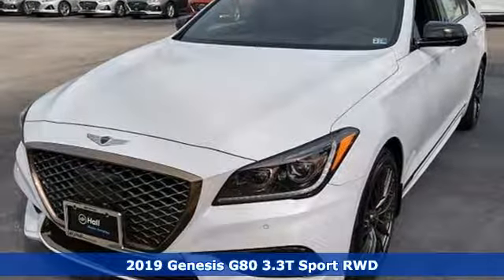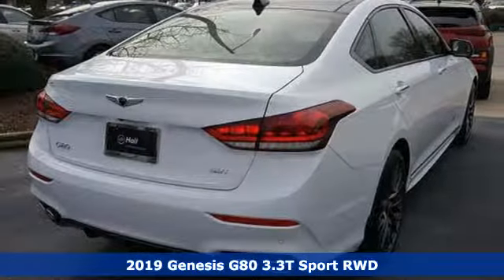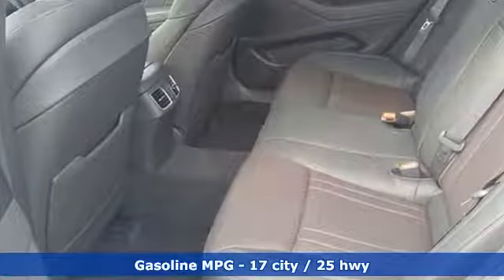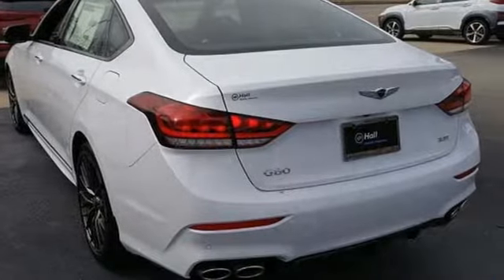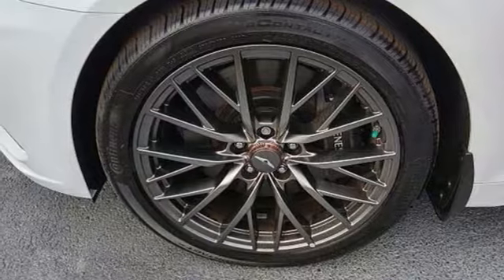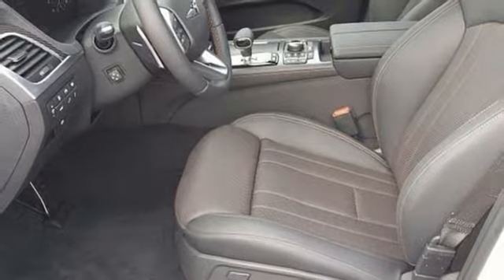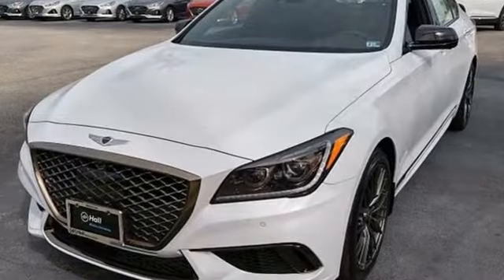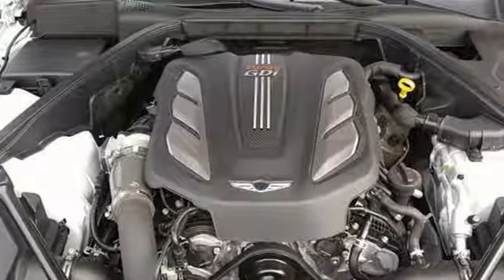New 2019 Genesis G80 Newport News VA Norfolk VA, VA #11195004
Year: 2019
Make: Genesis
Model: G80
Trim: 3.3T Sport
Engine: V6
Transmission: 8-Speed Automatic with SHIFTRONIC
Color: White
Interior: Black
Stock #: 11195004
VIN: KMHGN4JB1KU286309

Address:
12872 Jefferson Avenue